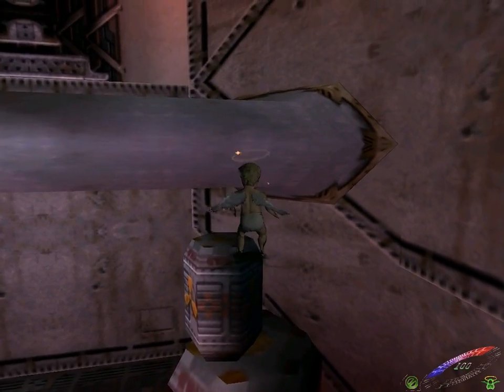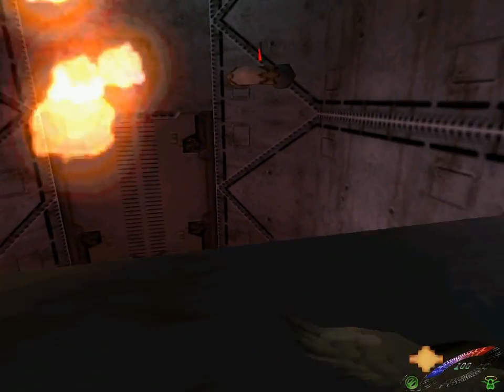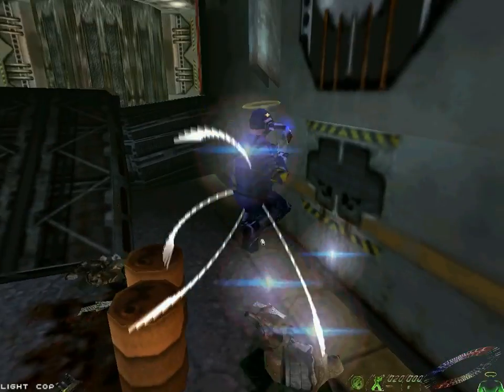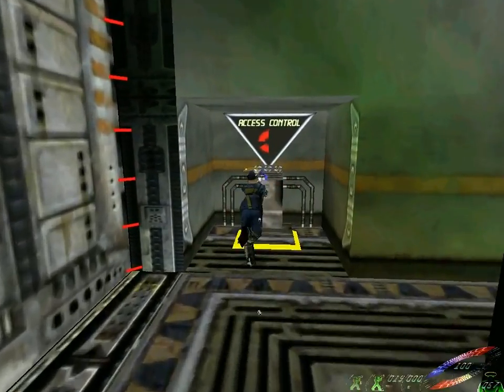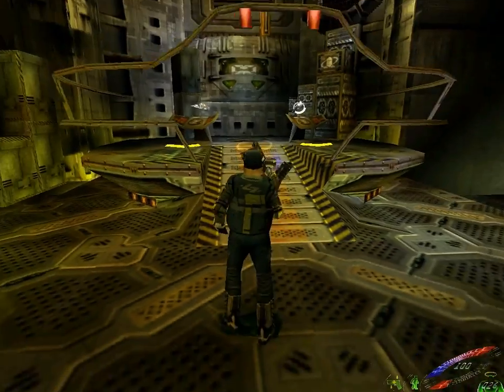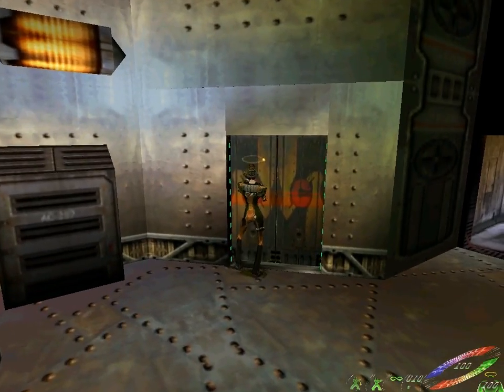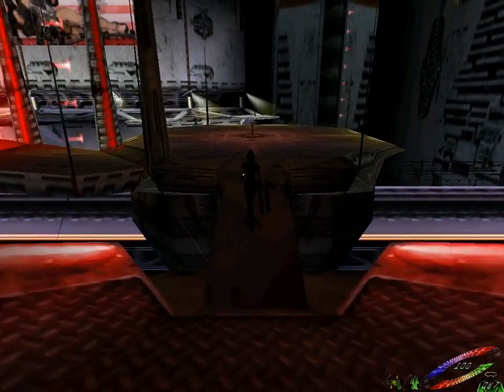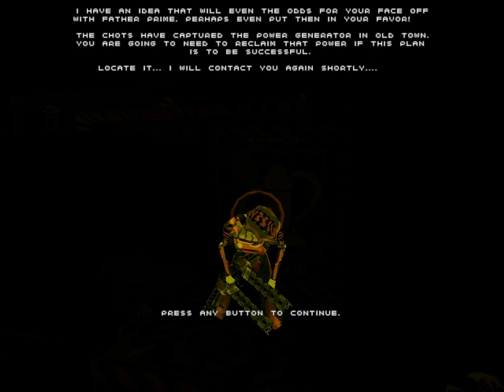Let's Play Messiah- Part 3: God wants me to watch you shower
Jumping puzzles and stealth abound in this latest update as Bob attempts his best to fulfill his mission as God intends...to the max.